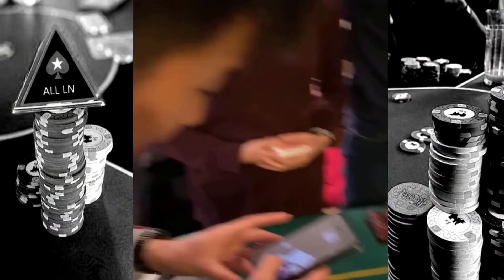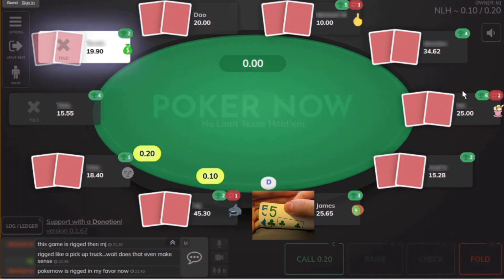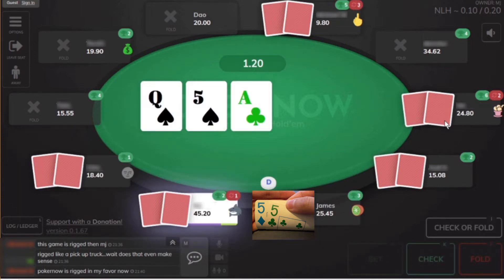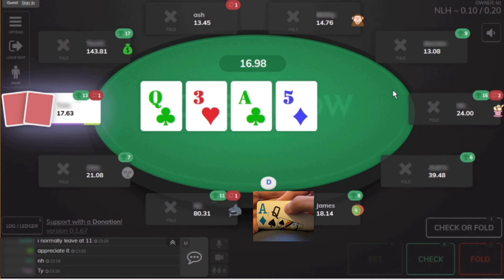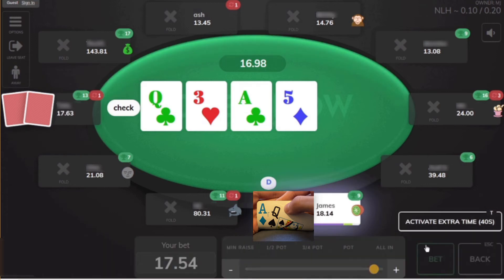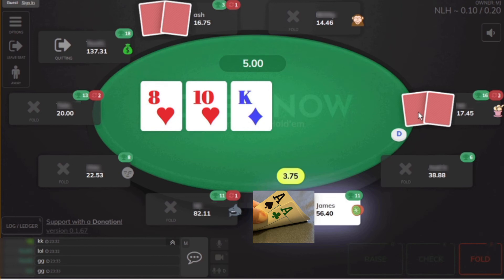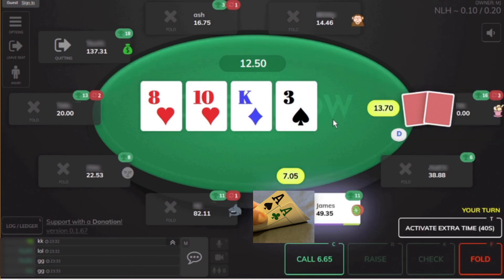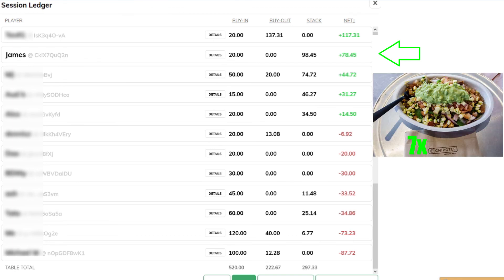ALL IN on the Turn to win a basket of eggs! - [Poker Vlog #7]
We flop a set and then pick up Aces against a basket of eggs...can we win? Also. another Mystery Hand contest for a chance at the cash prize!
Mystery Hand Rules

- You can only guess 1 specific hand. If multiple hands are listed, I will only consider the 1st item. (But props to you for thinking in ranges!)
- Suits does not matter unless I specifically say so in the video
- Different viewers are allowed to pick the same hand, I will randomly select one winner from any of the correct answers